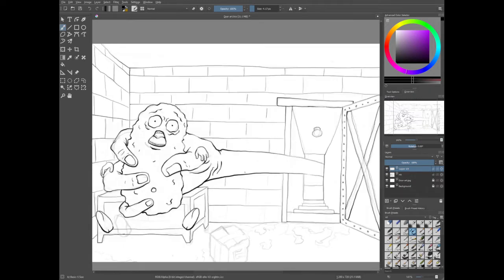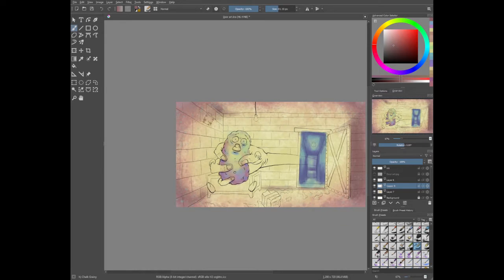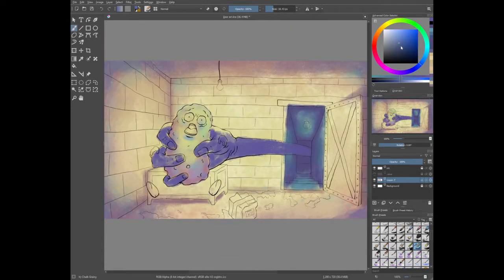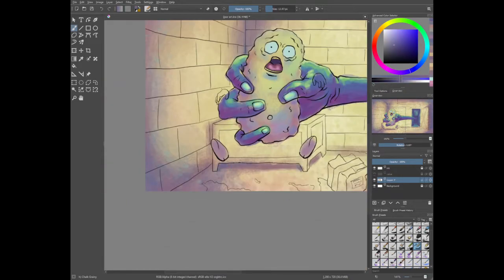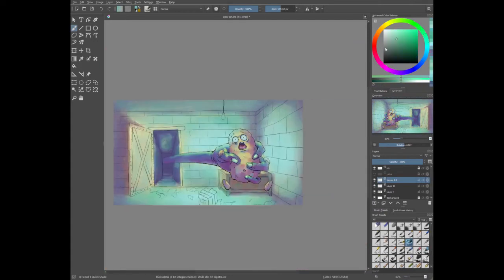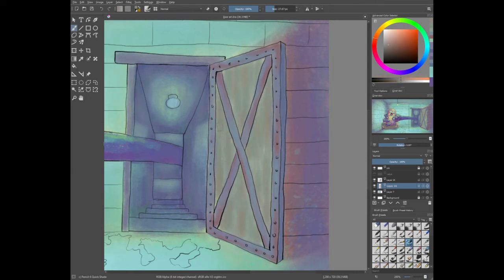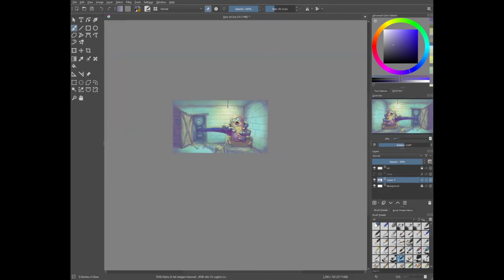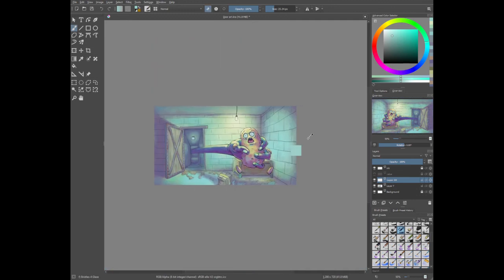The Door in the Basement Art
Hello everyone, I'm doing art for a gaming channel and this one is for the  game The Door in the Basement. My aim is to be informative, to show my process, why and when to use certain tools or design elements, and to hopefully be entertaining.